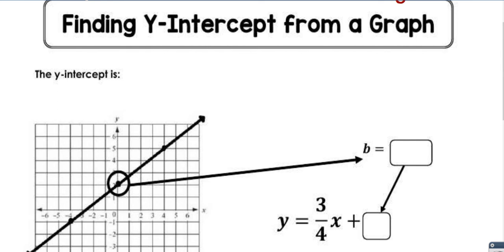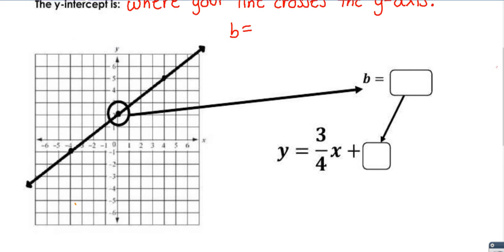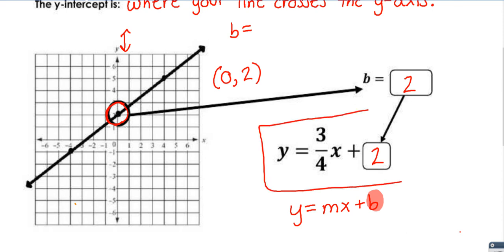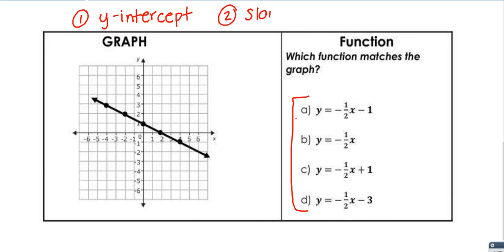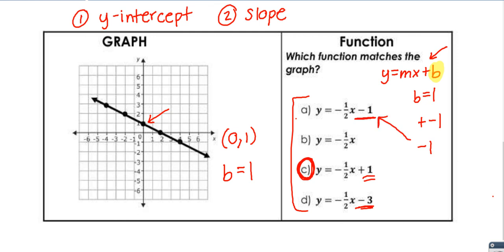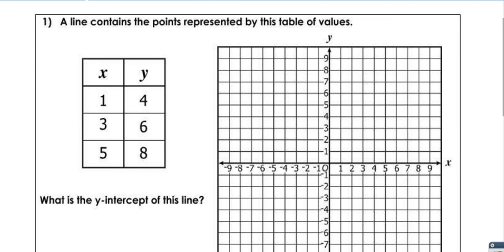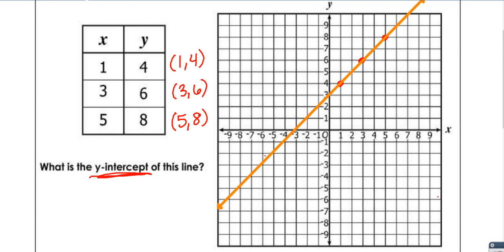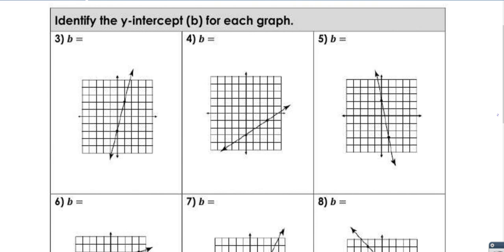Y-Intercept Notes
Finding the y-intercept on a graph.